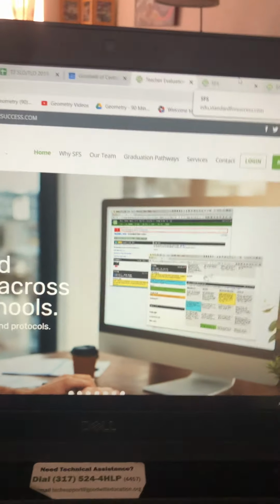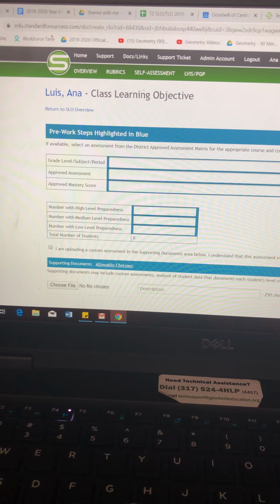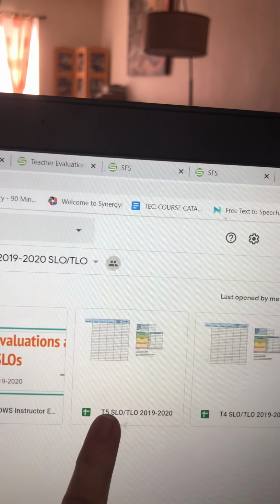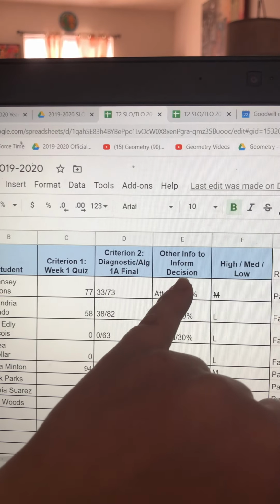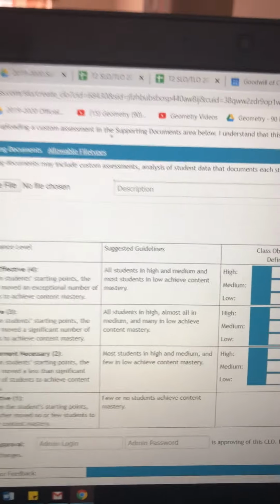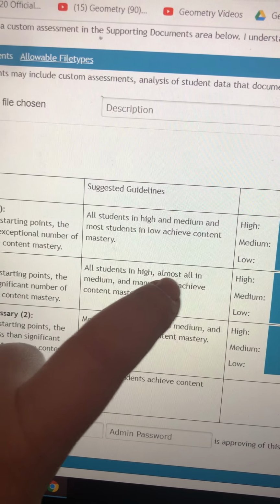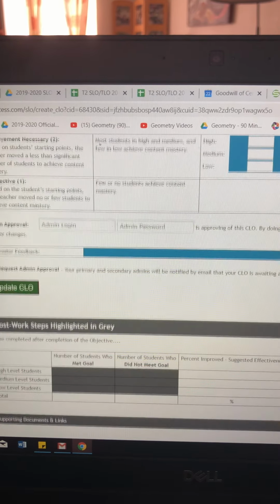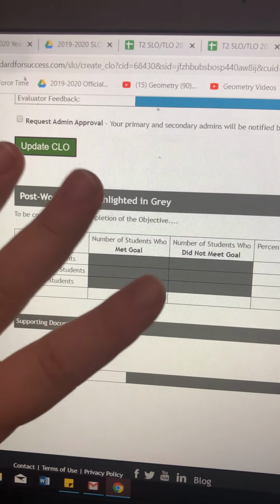How to upload CLO in SFS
TEC Meadows